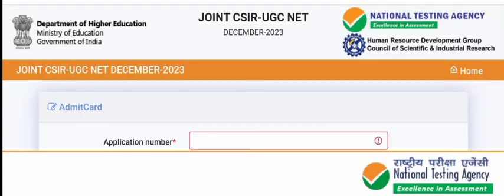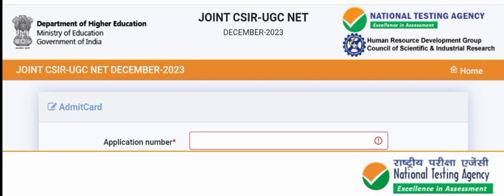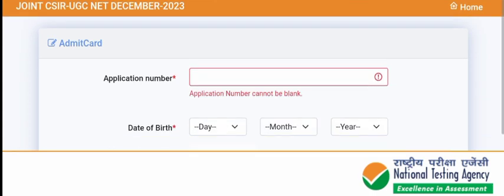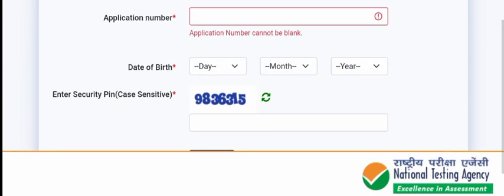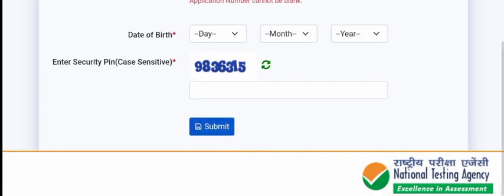how to download CSIR NET Admit card in Tamil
CSIR net admitt card download